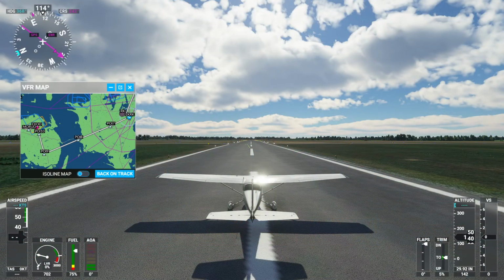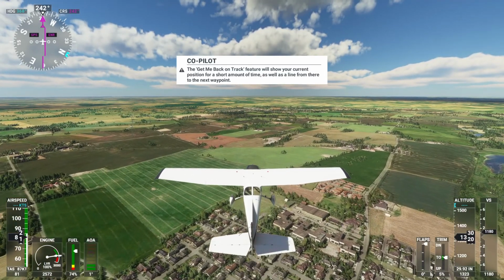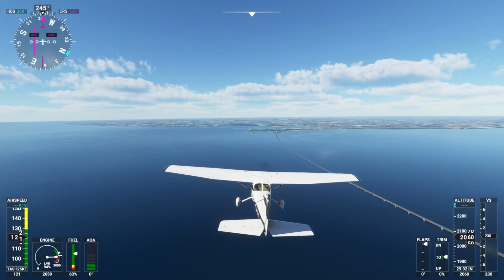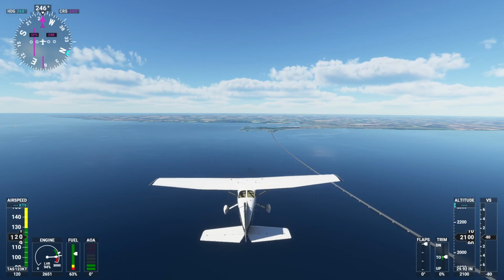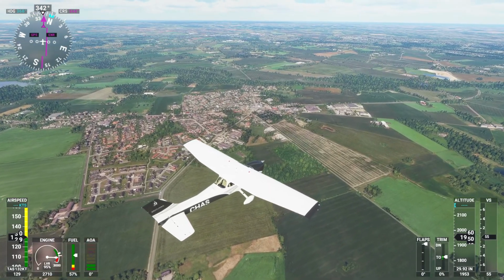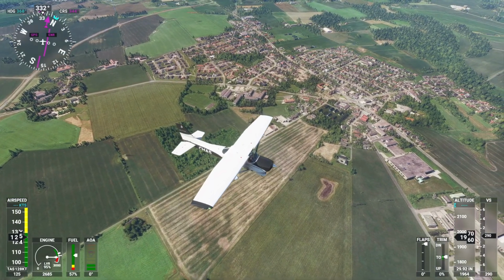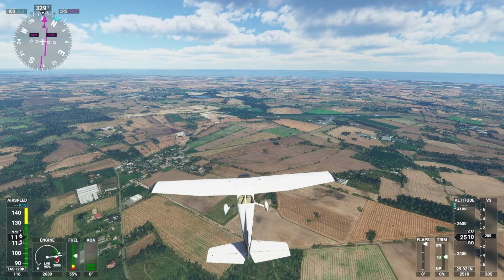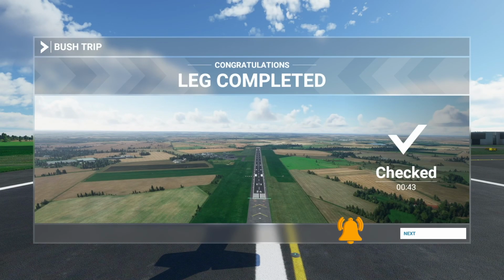Denmark Bush Trip Leg 2 where we're livin' dat lake life!